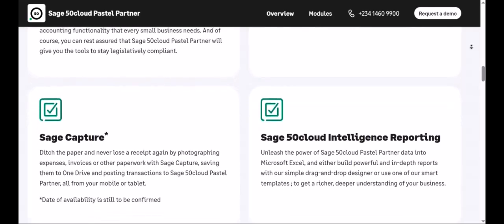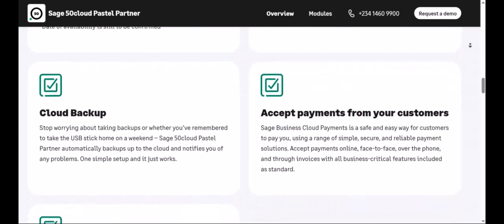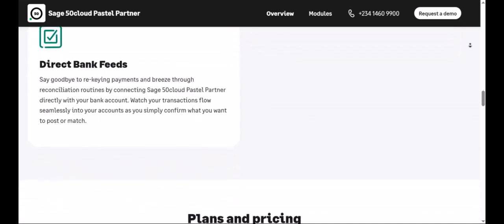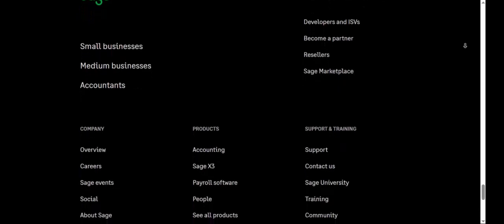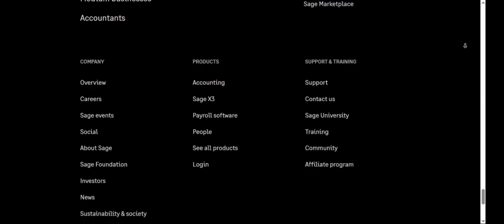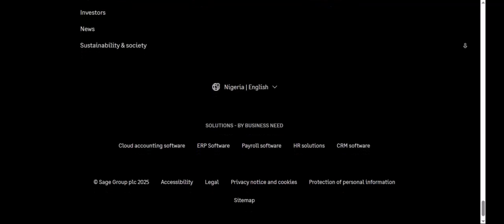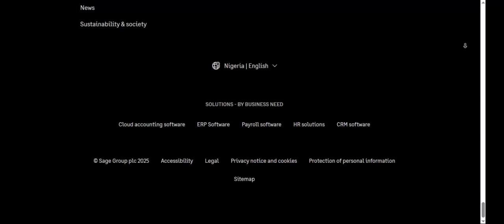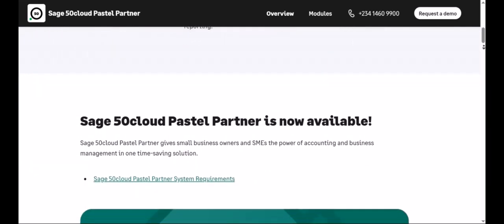What are the requirements for Sage Intacct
In this video, you will learn about What are the requirements for Sage Intacct

9 YouTube Channel Ideas to Help You Choose Your Own

✅IGNORE THIS
Related Search: